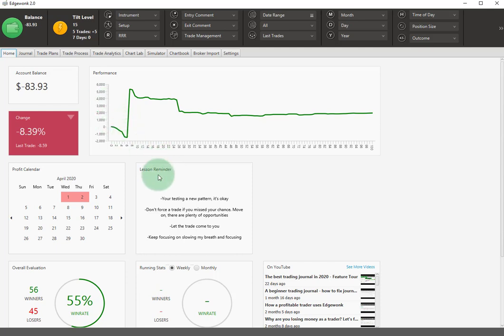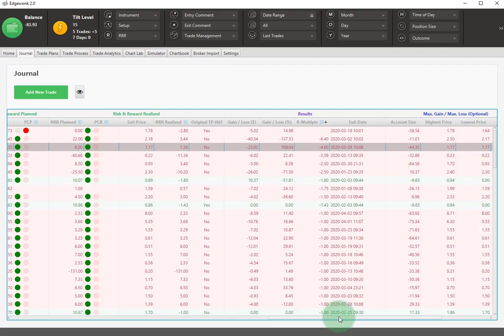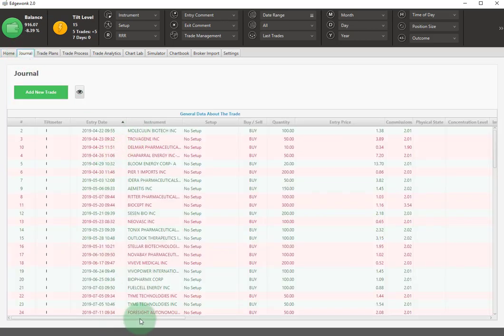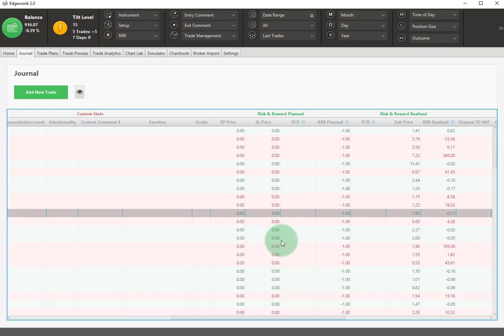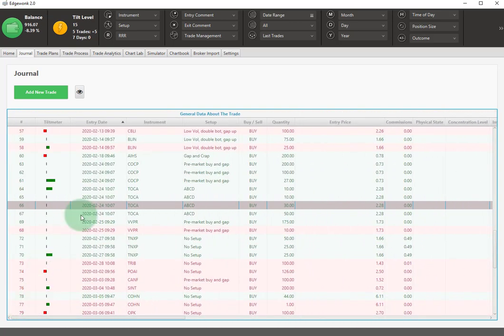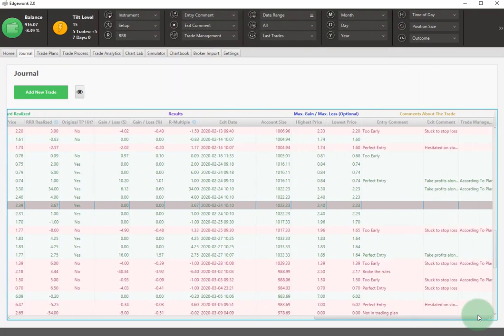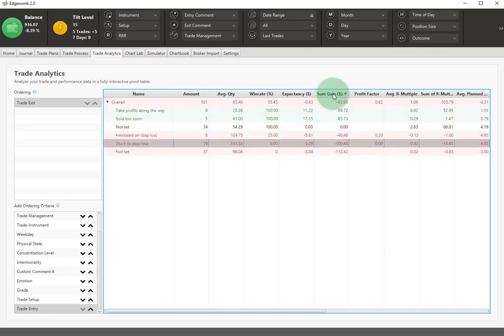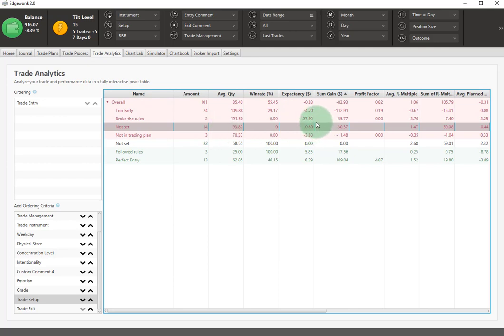Fixing Edgewonk data problems and tips for new traders